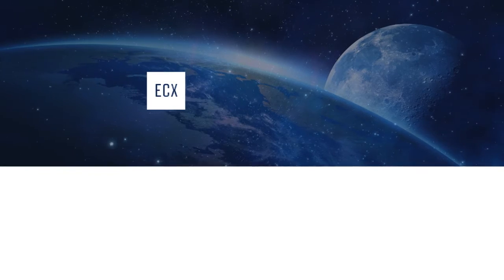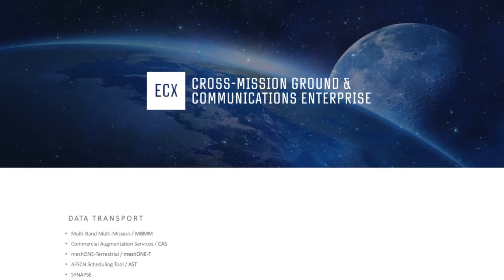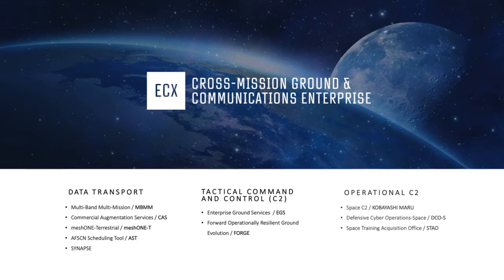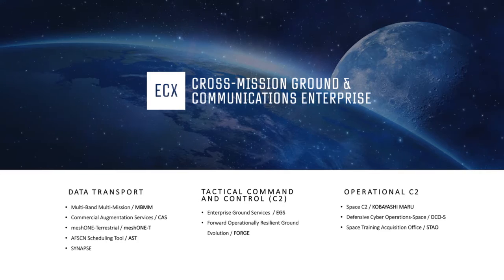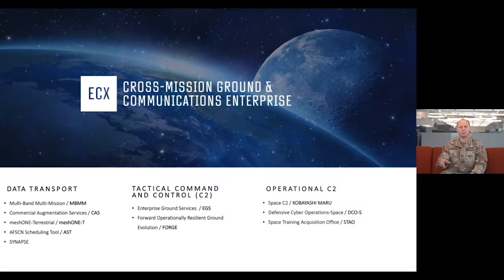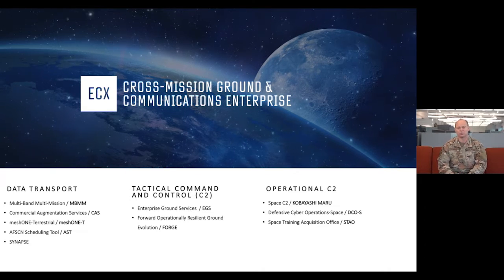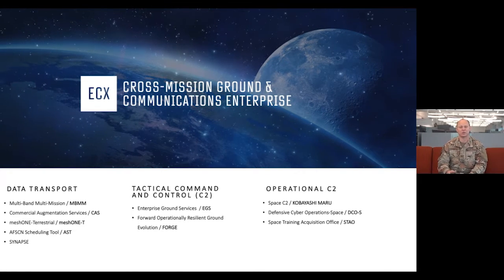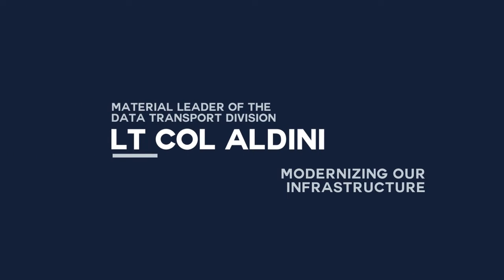ECX Summit 2020 Highlights